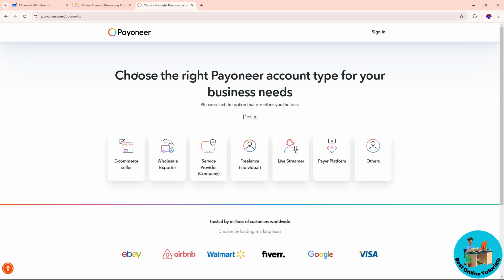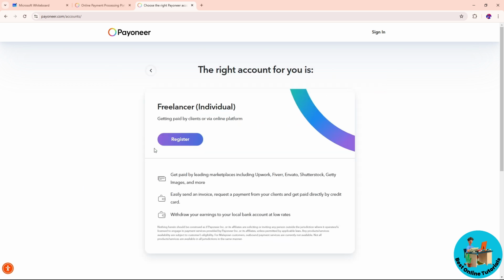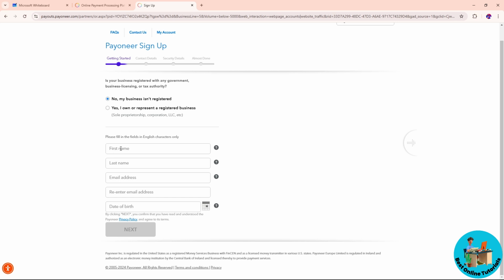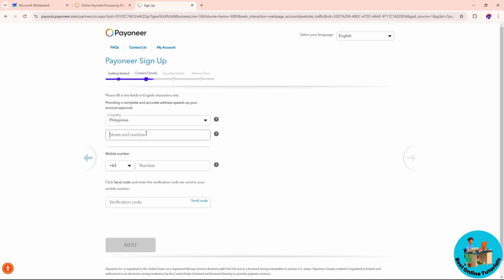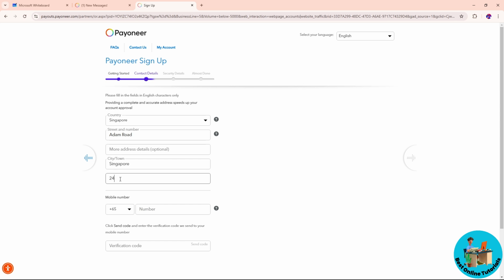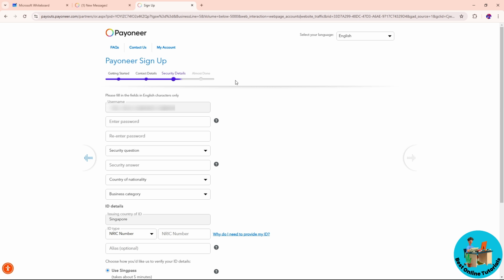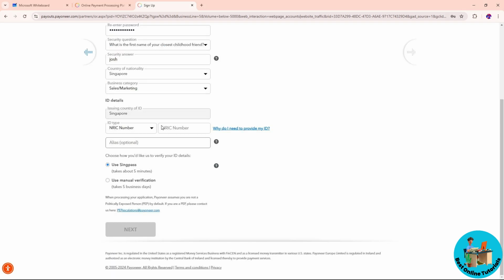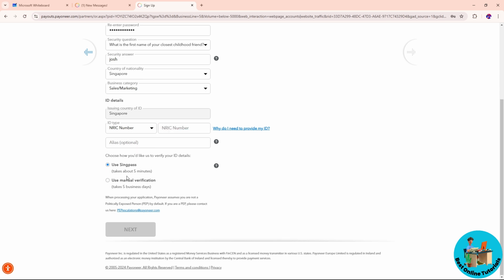How to create Payoneer account in Singapore (Simple 2025)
How to create Payoneer account in Singapore

Learn how to create a Payoneer account in Singapore with this step-by-step tutorial. Start receiving payments and managing your finances today!